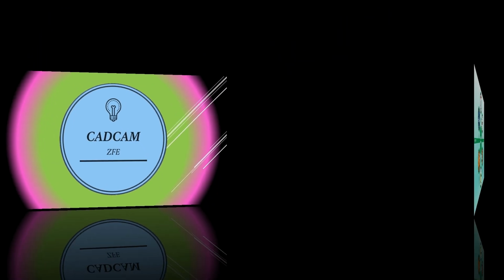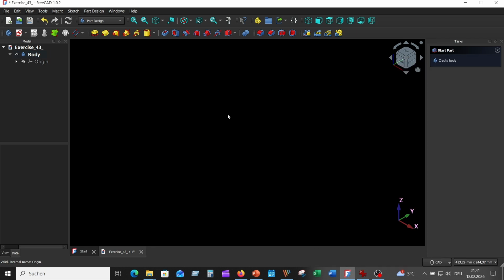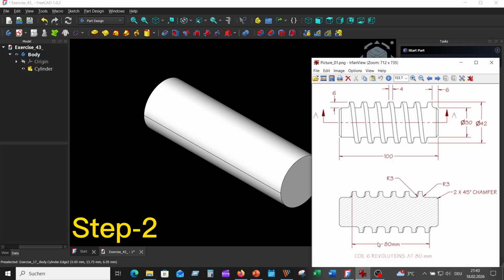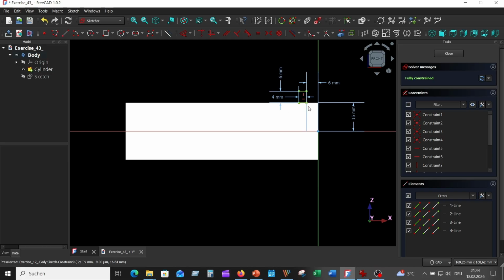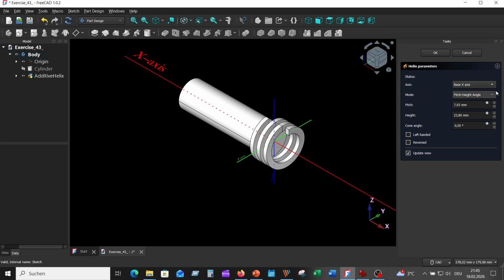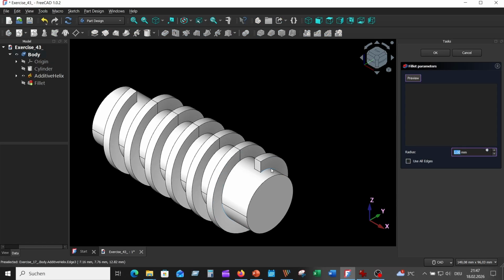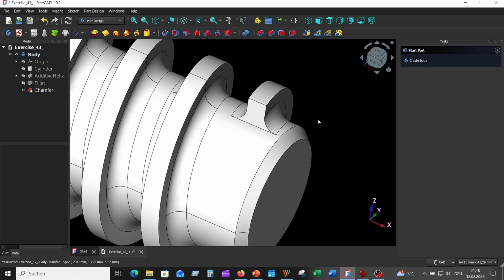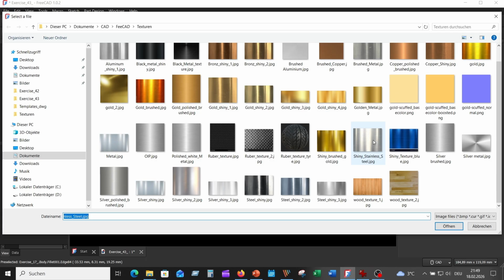FreeCAD Tutorial for beginners, 3D Exercise_#43__2D drawing to 3D solid part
In this tutorial, I will show you,  how to create a 3D Model from existing 2D – drawing, with the help of FreeCAD part design tools, like Additive Helix, Cylinder, Chamfer and Fillet.

֍TIMESTAMPS֎
00:00 -- Intro:
00:48 – Creating the cylindrical part with the Additive Cylinder tool.
01:50 – Create the outer Thread or gear with Additive Helix tool.
04:08 – Adding Fillet and Chamfer to the edges
05:58 – Changing the appearance of the solid part.
06:21 -- Close